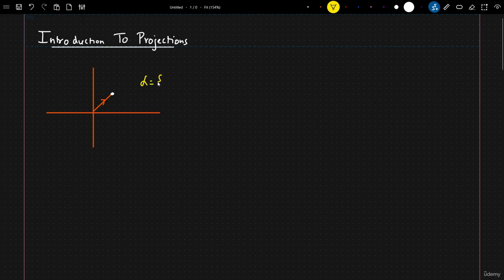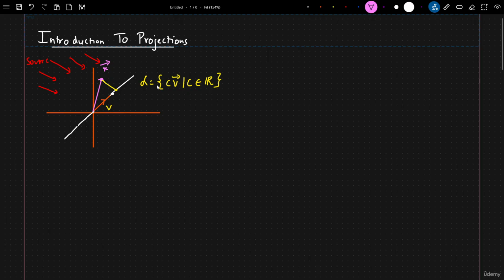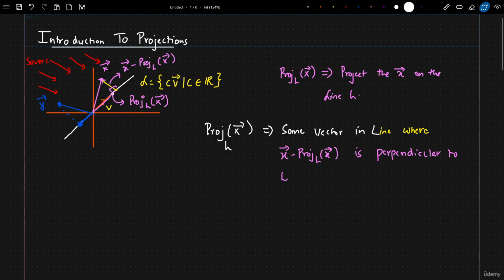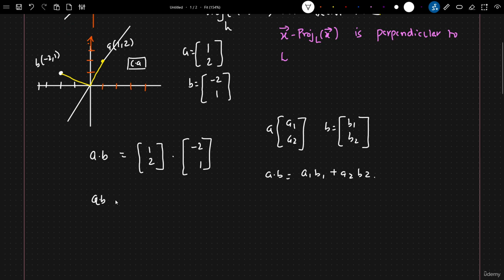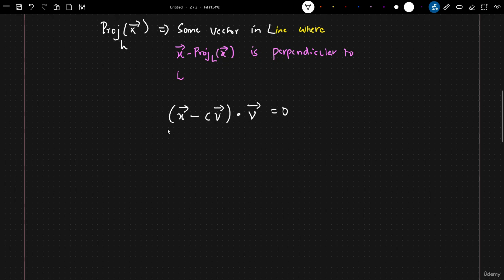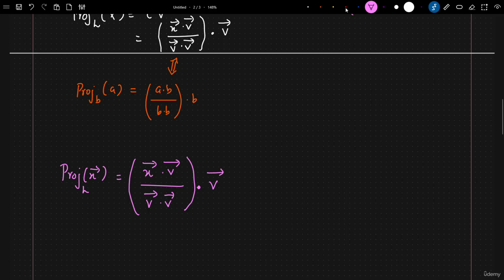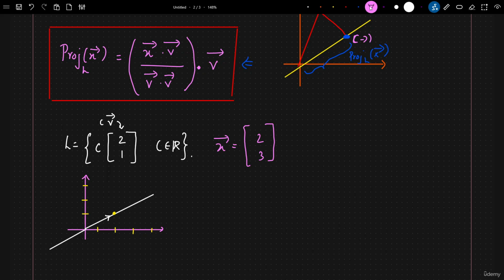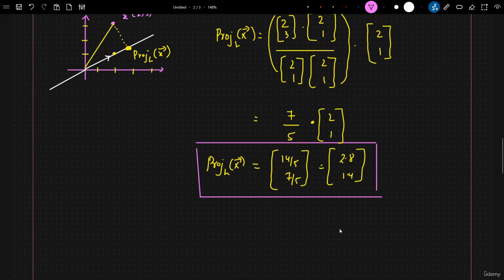03. Introduction To Functions And Transformation - 07. Introduction To Projection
Lecture Topic: 03. Introduction To Functions And Transformation - 07. Introduction To Projection